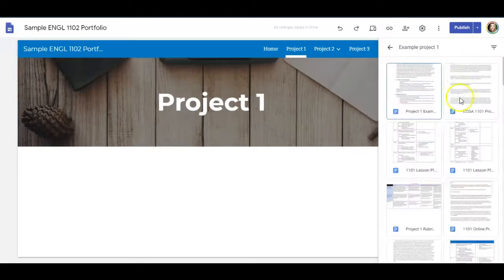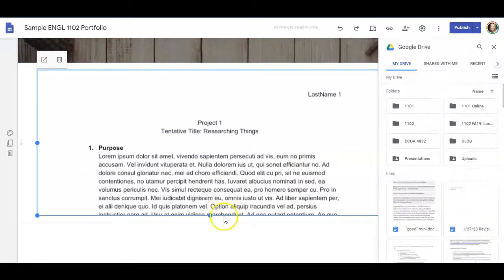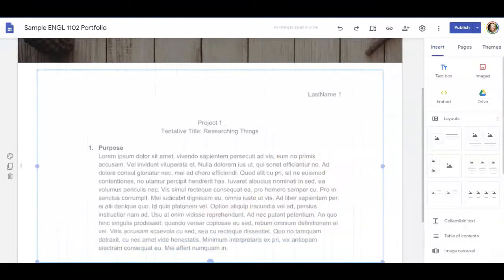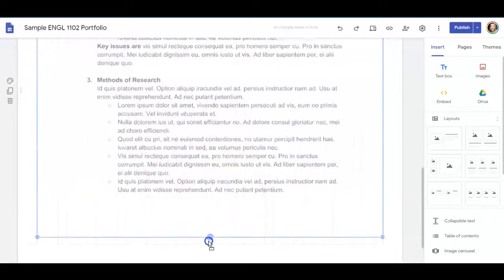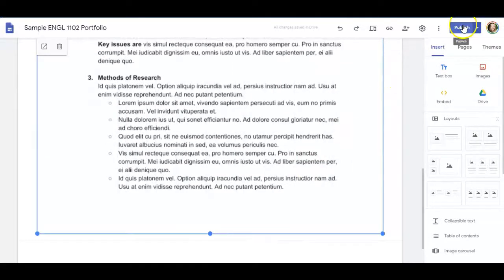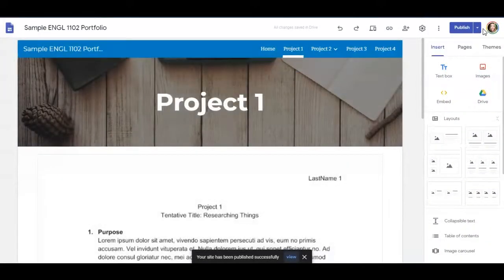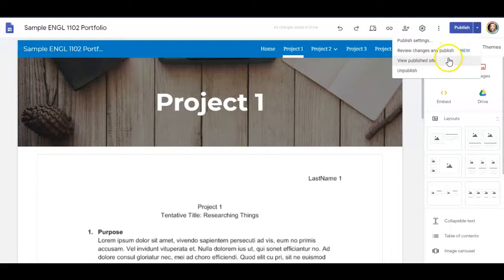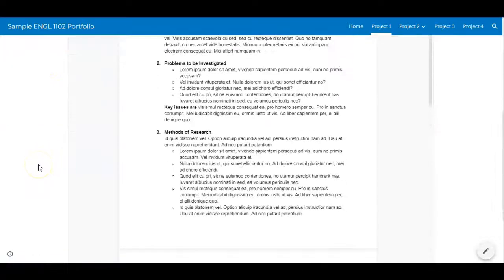Embedding Google Docs into Google Sites